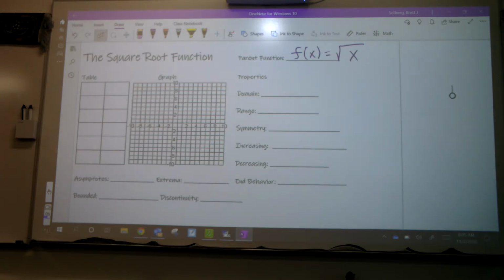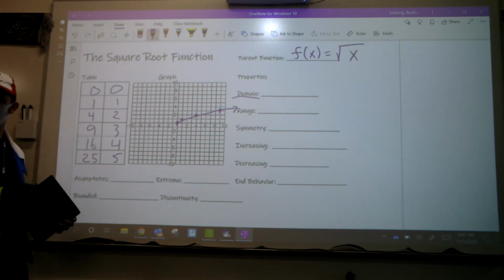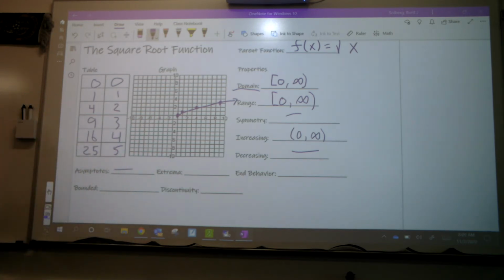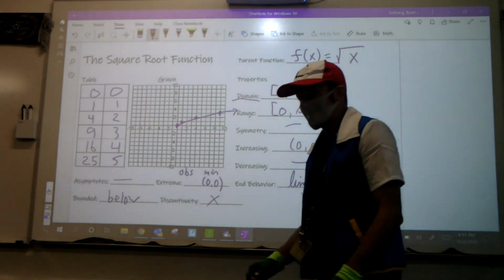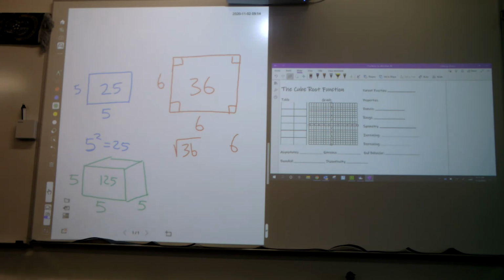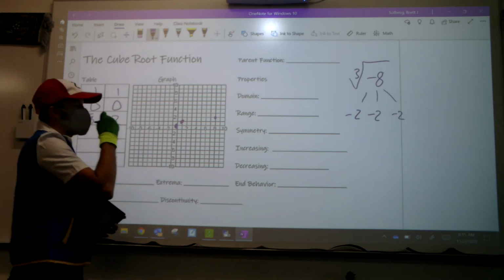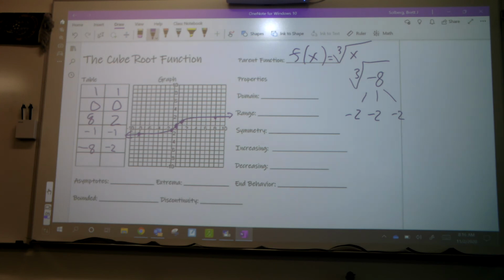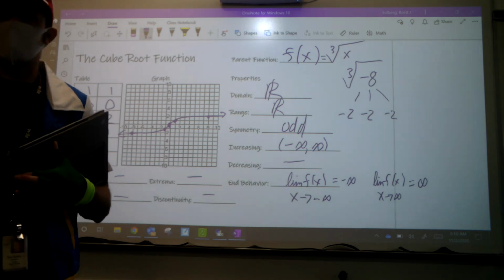Parent Functions Part 2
In this lesson we learned how to graph and analyze 12 parent functions.